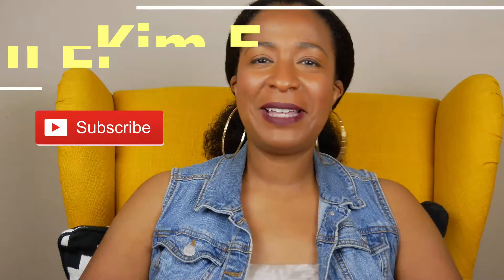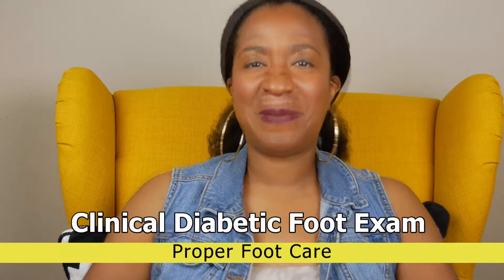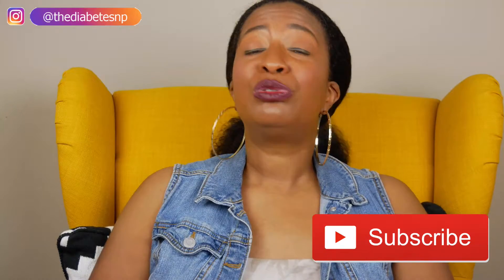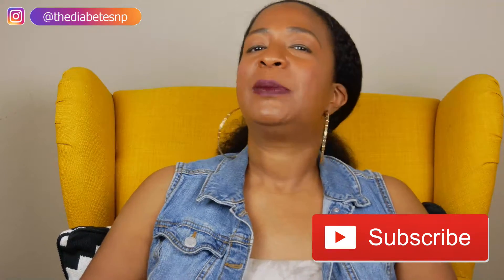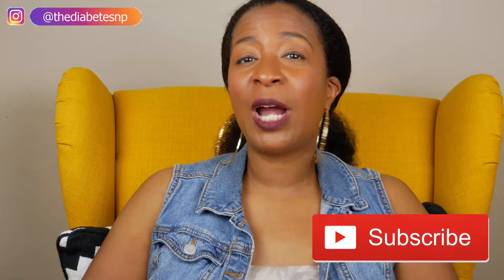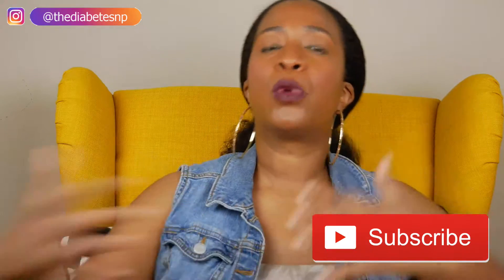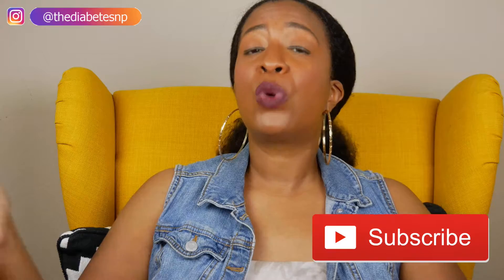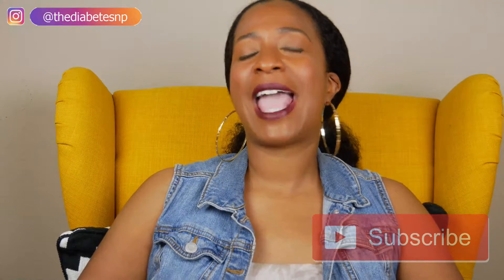Diabetic Foot Examination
Diabetic Foot Examination// As NURSE PRACTITIONERS, we need to make it a habit to check our patients' feet when we see them.  This is a simple way to prevent any complications and decrease the advancement of any diabetic complications.  In this video, I discuss the typical components of the CLINICAL FOOT EXAM for the diabetes.  As always, thank you for tuning in and browse below to view the videos mentioned in the video as well as other helpful resources!

-The Art & Science of Diabetes Self-Management Education Desk Reference
-My Stethoscope
-My Stethoscope Case
-Lab Pocket Guide
-The Sanford Guide to Antimicrobial Therapy 2019: 50 Years: 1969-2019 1st Edition

Welcome to Kim E. The Diabetes NP Channel!!!  My name is Kim E. and I have a love and passion for prediabetes and Diabetes Mellitus Type 2.  I went on a journey a while ago to build upon my knowledge of the disease and found it difficult to find concise and useful information.  I realized at that moment that we, as nurse practitioners, needed a resource like this.  As I began learning more about the disease and the new advances in education and management, I wanted to be apart of the solution for my fellow colleagues.  If this is something that interests you, please come along with me as we grow in our knowledge of Diabetes to better serve our patients.

The information on this platform is to serve as general education for diabetic patients.  It IS NOT intended to be a substitute for seeking professional medical care.  In fact, Kim E. urges you to have a consistent management and follow up relationship with your primary care provider (PCP).  NOTE: Please understand that though Kim E. is very knowledgeable in the area of diabetes, there is no way that she would be able to know every patient's past medical history, co-morbidities, and complications that view her videos.  She claims no liability or responsibility for your health and medical conditions as that is the responsibility of your primary care provider.  If you have any questions further than what is covered in the GENERAL educational videos, follow up with your primary care physician.  All content is for general educational purposes only and should be used to augment your knowledge.

The information and services on this platform are to serve as an adjunct resource to your nursing practice. They ARE NOT intended to be a substitute for professional judgement. REMEMBER: You know your patient population and their specific needs and conditions.  Please understand that though I am very knowledgeable in the area of diabetes, I do not know every patient's past medical history, co-morbidities, and complications.  Use your clinical discernment as to what treatment is best for each of your patients.  All content is for general educational purposes only and should be used augment your knowledge.